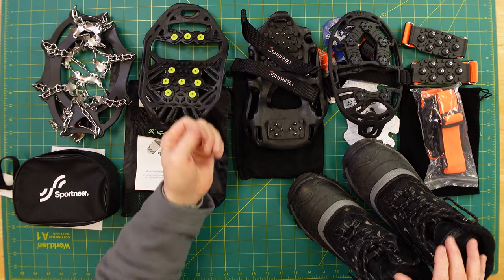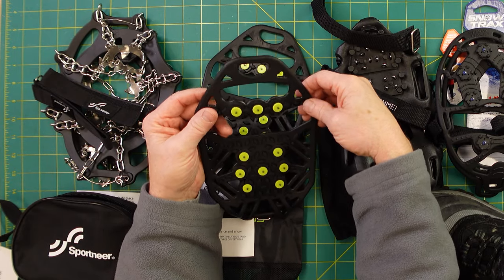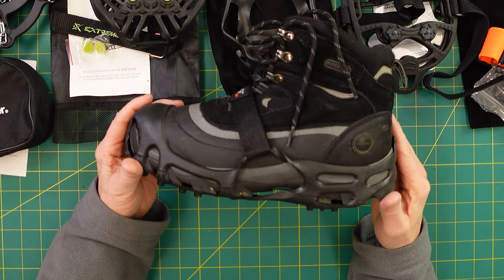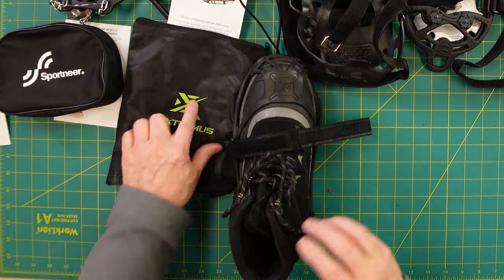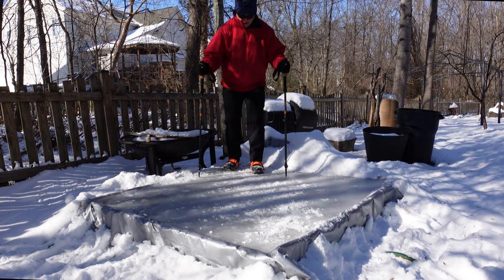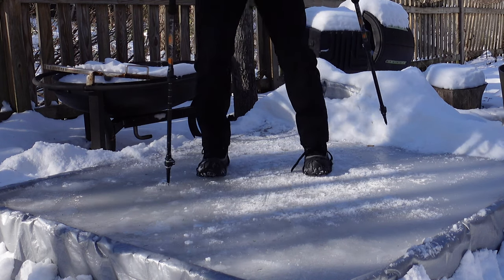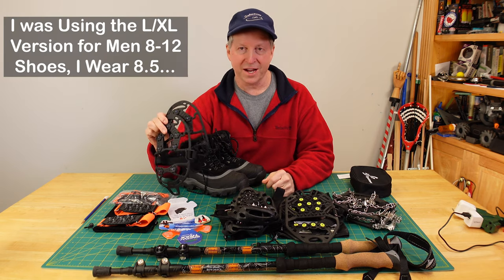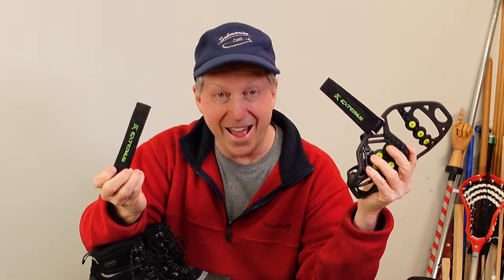These 5 Ice Cleats: Save Lives, Prevents Falls? Honest Frozen Test Review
According to the CDC, over 1 million people get injured, 17,000 die due to slips on ice and snow each year, so I felt compelled to do this video, to help chip away at those statistics. I purchased a range of 5 snow, ice cleats and evaluated ease of use and how they performed under realistic conditions. And don't forget trekking poles! This is an unsponsored video, I paid for all the equipment tested with my own money.

Here is the gear discussed in this video (all unsponsored):
The Cleats Range in price from $7 to $25 per pair, well worth the investment.
Orange Traction Cleats
Yaktrax Snow Trax
Yaktrak Walking Cleats (not tested but very popular, I think all those listed above are more durable)
Cascade Composite Trekking Poles
Cascade Aluminum Trekking Poles

 / audiolibrary